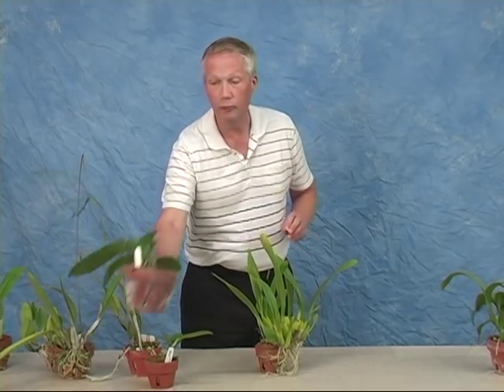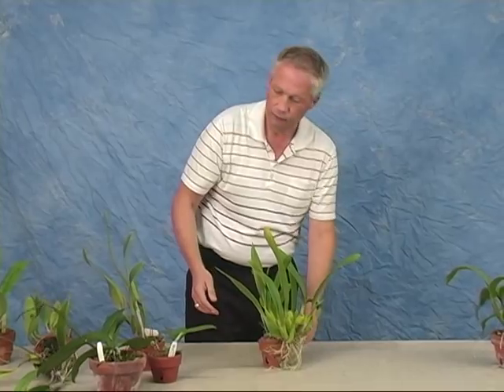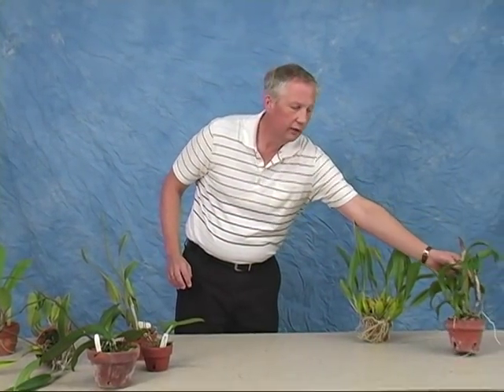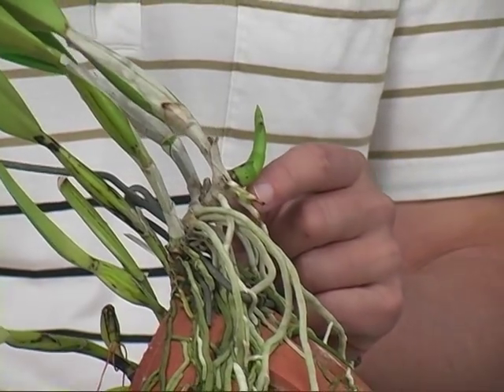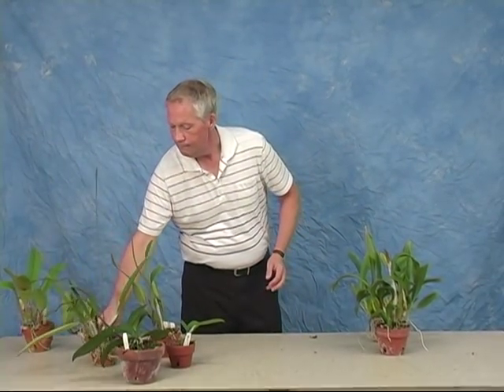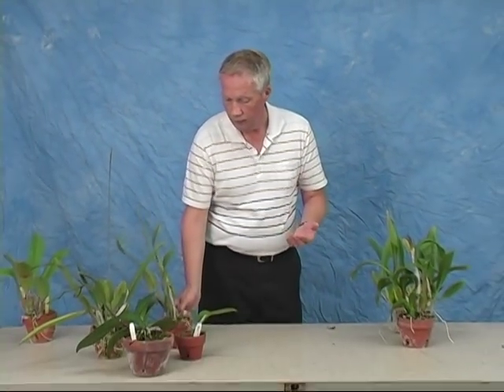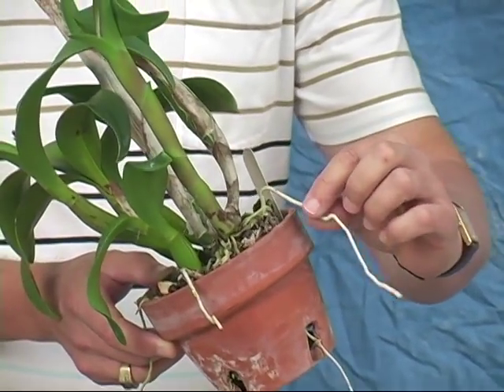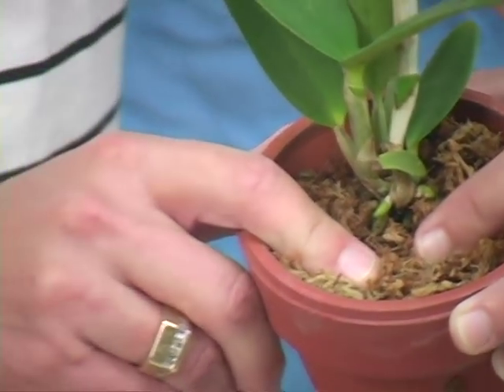When to Repot Your Orchids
This video shows how to recognize the best time to repot orchids.